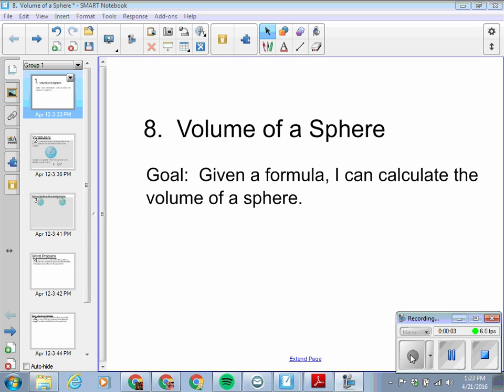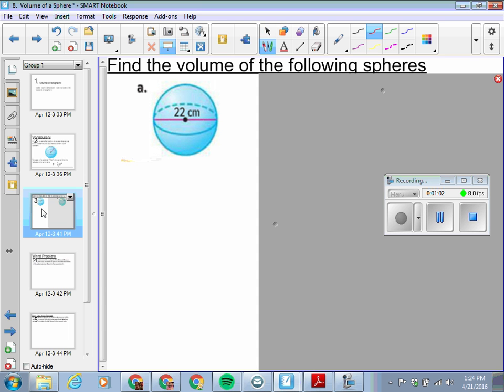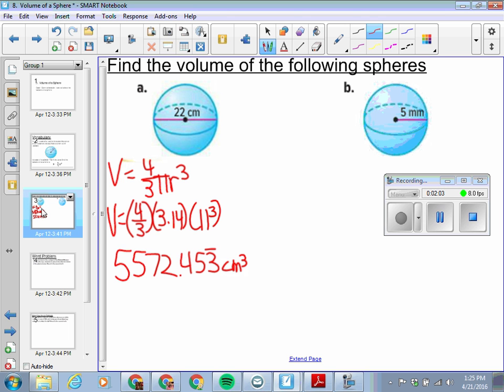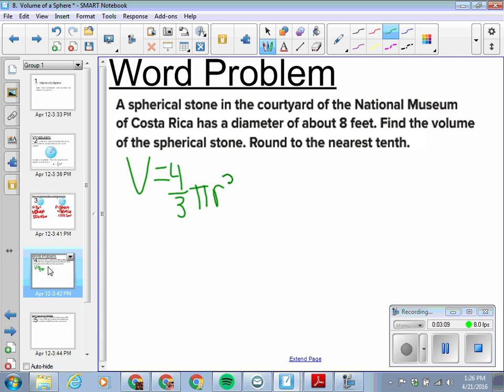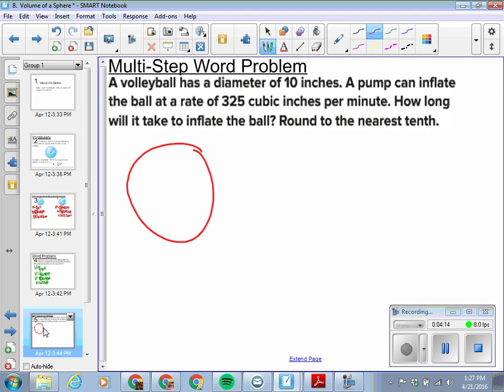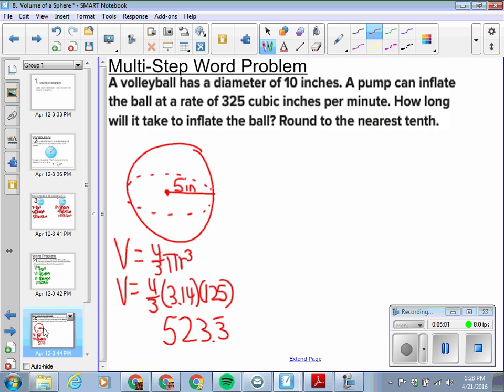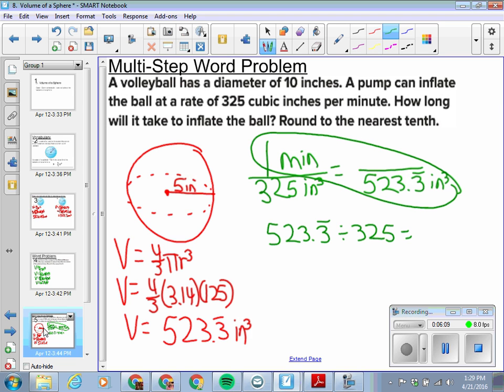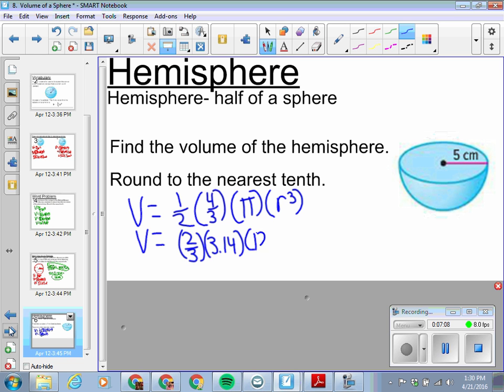8 Volume of Spheres